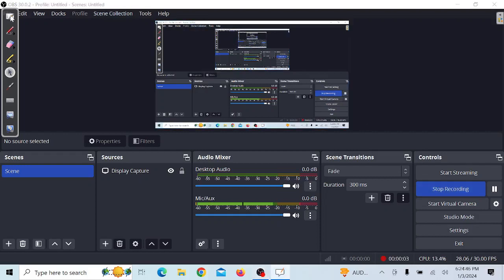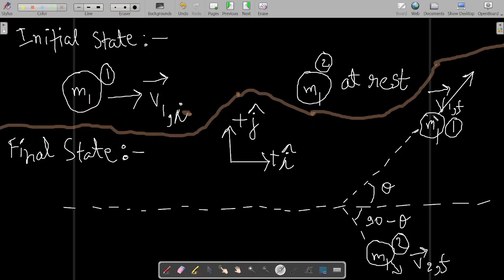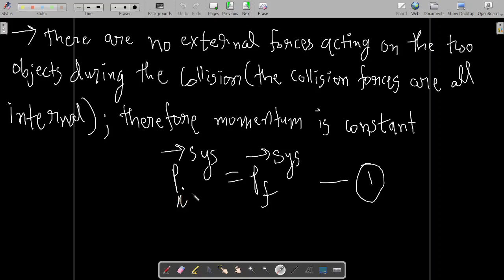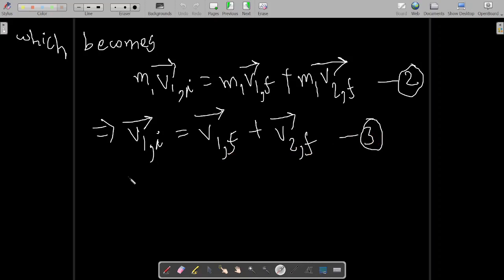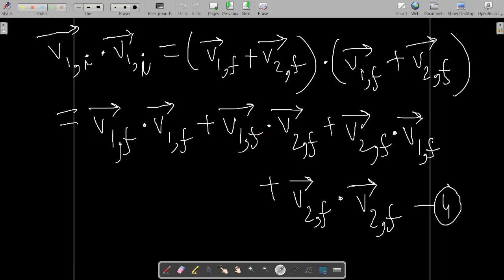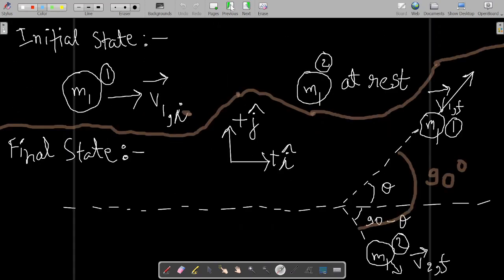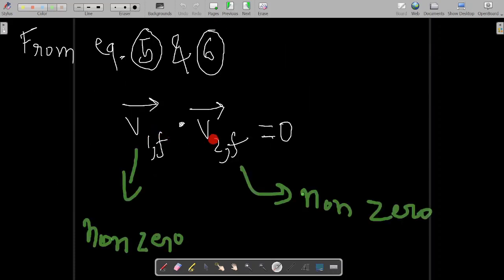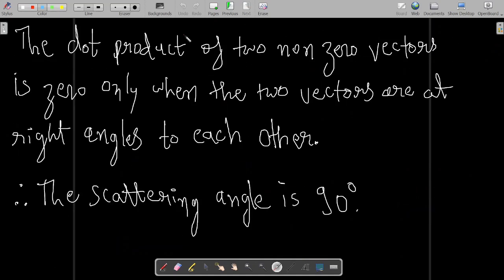Q.2(b) UPSC CSE PHYSICS OPTIONAL PAPER 1 YEAR 2013 PREVIOUS YEAR QUESTION PYQ SOLUTION MAINS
Prove that as a result of an elastic collision of two particles under non relativistic regime with equal masses, the scattering angle will be 90 degrees. illustrate your answer with a vector diagram.

this question was asked in 2013 physics optional paper 1 upsc cse question number 2 subpart b